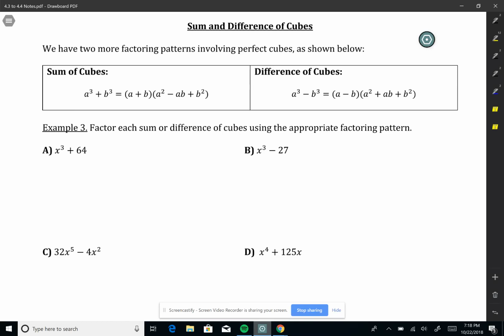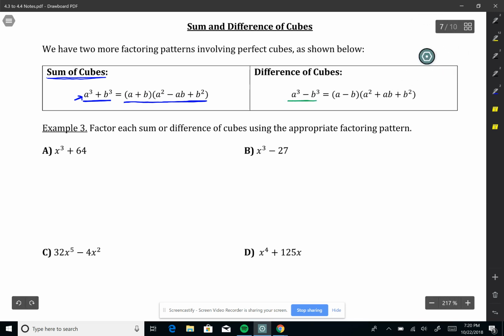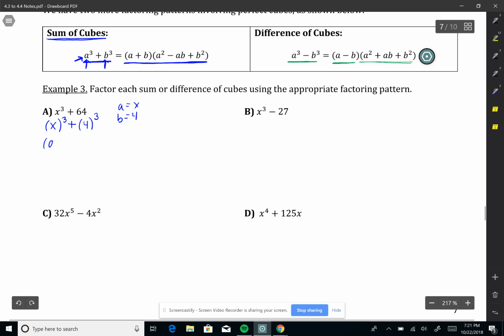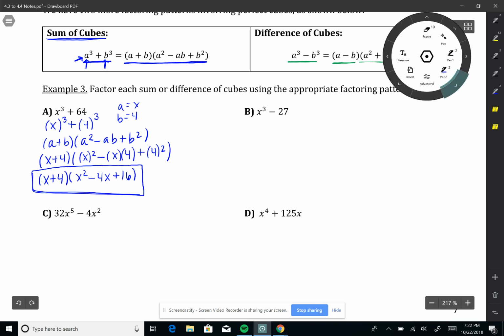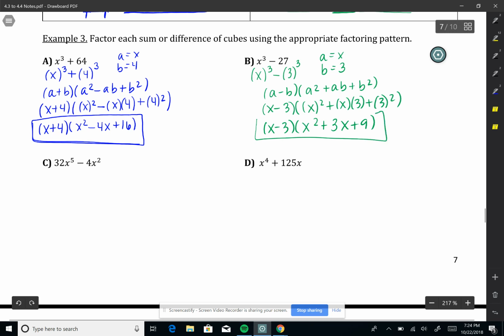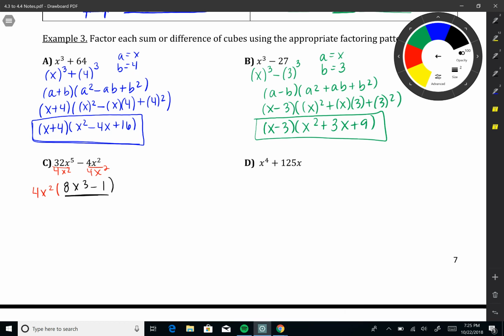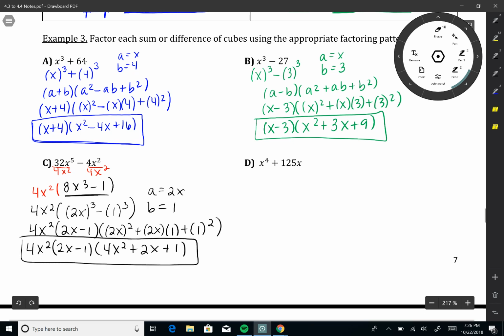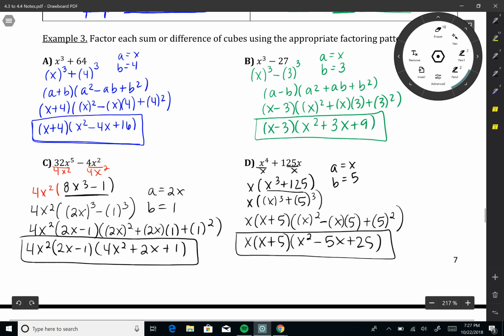4.4 Factoring Sum and Difference of Cubes